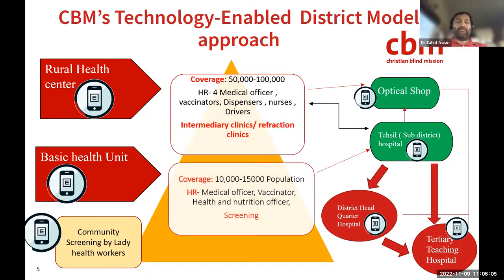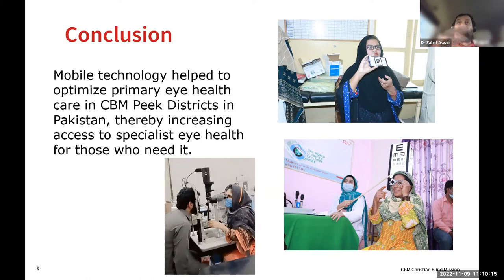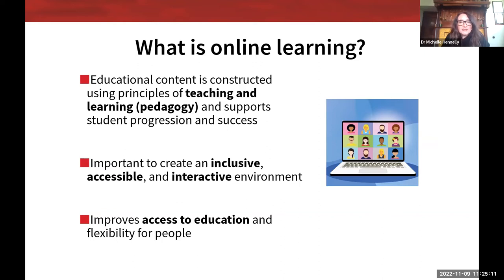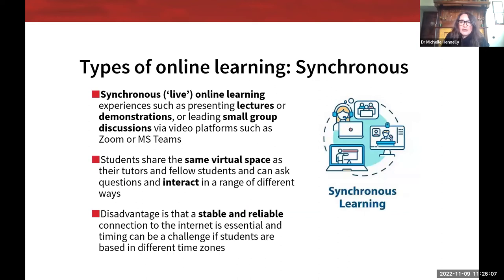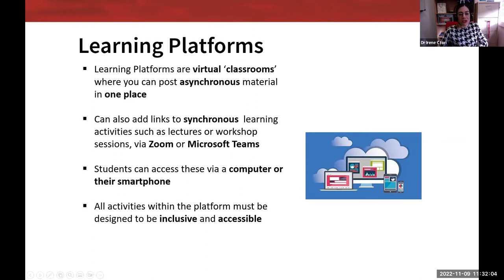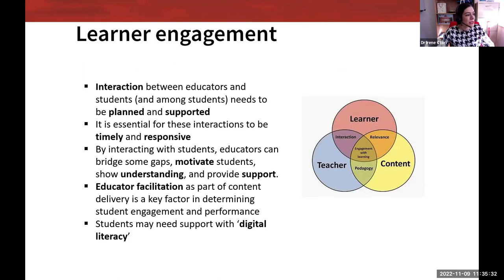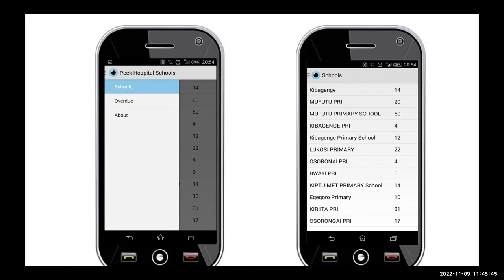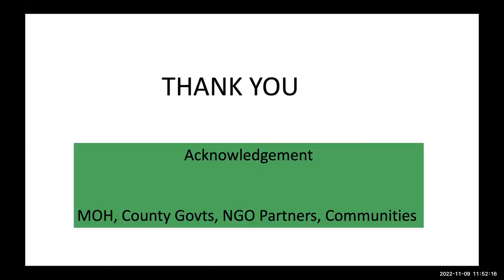Community Eye Health Journal: Communication Technology Webinar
This webinar heard from the authors of key articles within the ‘Communication Technology for Eye Care’  issue.

Speakers included:

Dr Zahid Awan, Inclusive Eye Health Projects Manager: CBM International speaking on technology-enabled primary eye health care in Pakistan

Michelle L Hennelly, Divisional Lead: Optometry and Visual Sciences, City, University of London, UK and Irene Ctori Associate Dean: Education Quality and Student Experience and Associate Professor: Division of Optometry and Visual Sciences, City, University of London, UK speaking on technology in education

Dr Hillary Rono, Ophthalmologist: Kitale County and Referral Hospital, Kitale, Kenya and a consultant at Peek Vision, UK speaking on overcoming the challenges of access to eye care through mHealth in Kenya

Communication technology has great potential to help deliver good quality and affordable health care, so long as equity of access is prioritised. The articles in this issue provide guidelines for developing inclusive and accessible mobile health (mHealth), teleophthalmology, and artificial intelligence (AI) services for everyone – including people with disabilities, those with low digital literacy, and those who lack internet access – while protecting patients’ data and privacy.